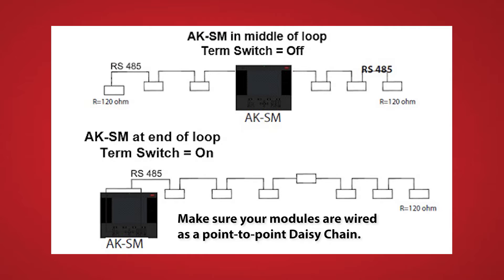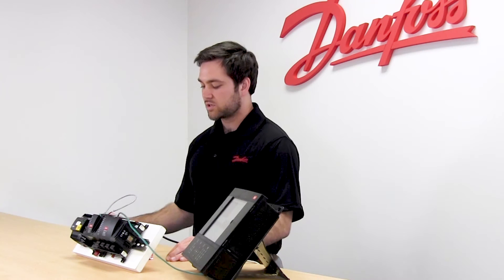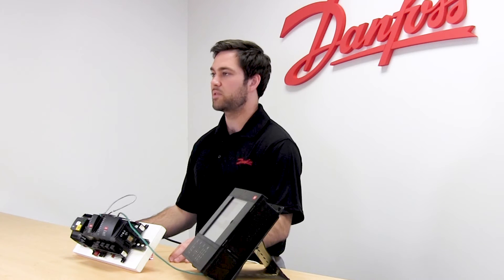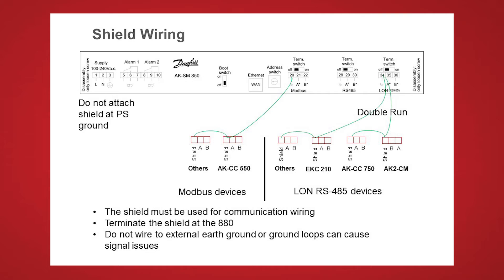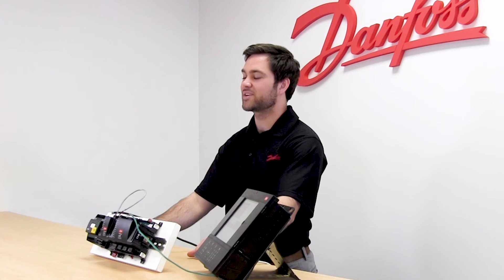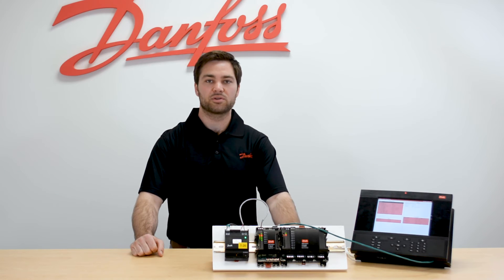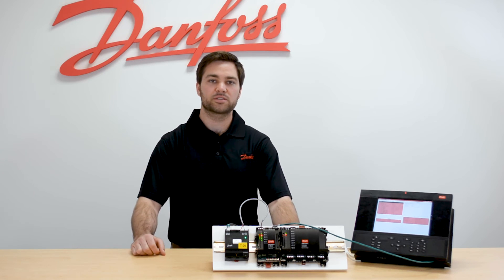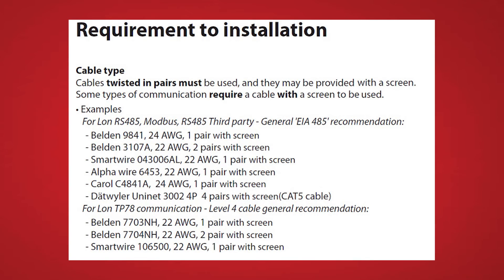Troubleshooting Danfoss communication issues | Technical support for supermarket controls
Warren reveals the five most common solutions—running a rescan, checking the supply power and end of line resistor, shield wiring and the length of wire and cable type—for every day communication issues that occur with Danfoss food retail equipment like communication modules, case controllers, or system managers.